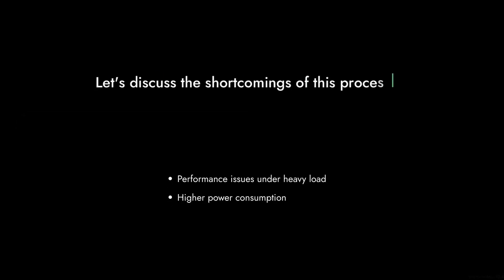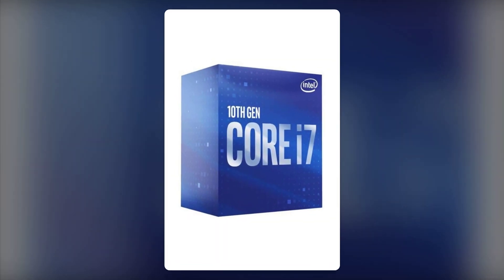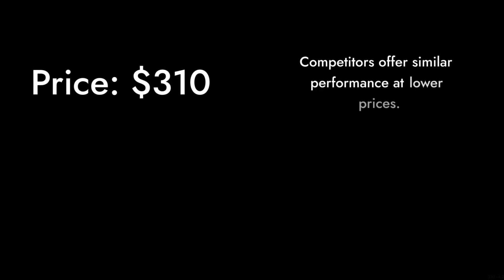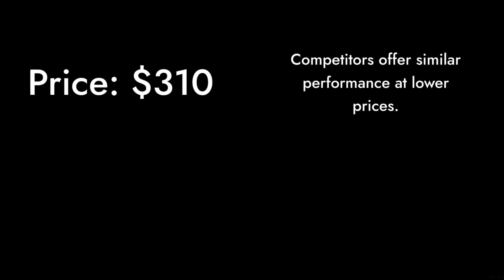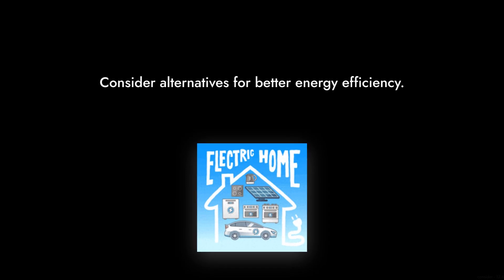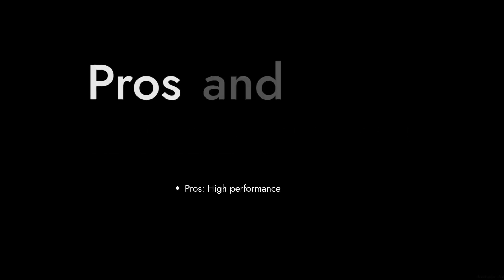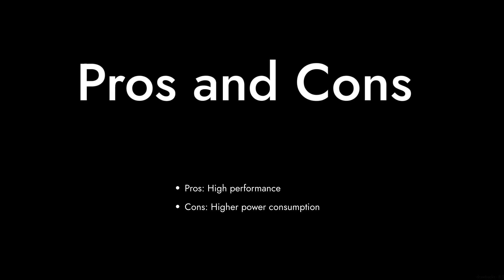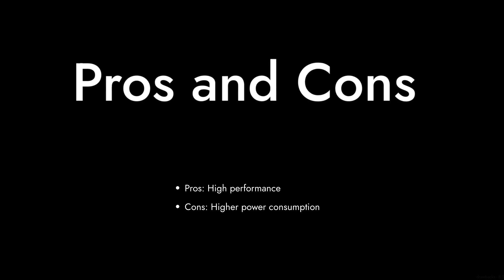Intel Core i7-10700F | 6 Reasons NOT to Buy! ⚠️😱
Before you rush to buy the Intel Core i7-10700F, watch this critical review! We delve deep into the reasons why this processor might not be the best choice for your build, from performance pitfalls to market alternatives. Don't let hype overwhelm your decision—find out why some say this chip isn't worth your money!

00:00 Intro
00:15 No Integrated Graphics
00:33 Price vs Performance
00:52 Power Consumption
01:06 Limited Overclocking
01:23 Compatibility Issues
01:41 Lack of Improvement
02:03 Outro